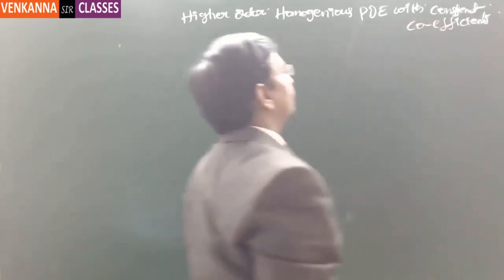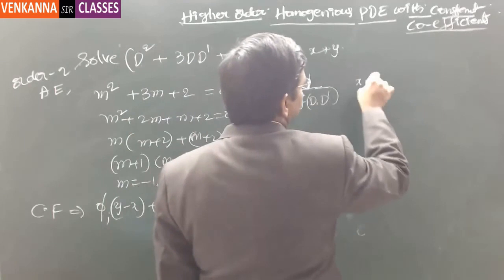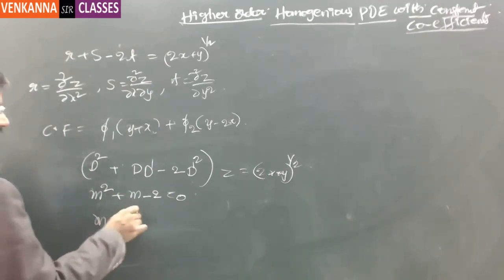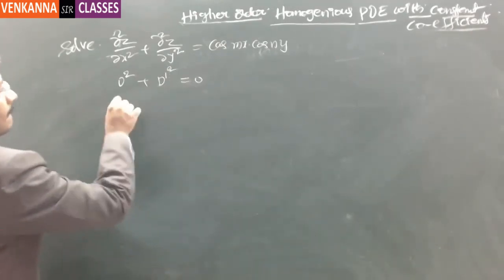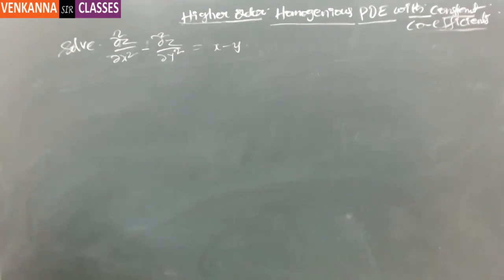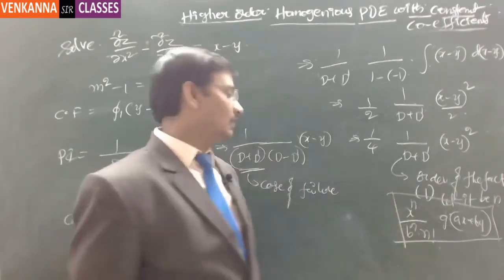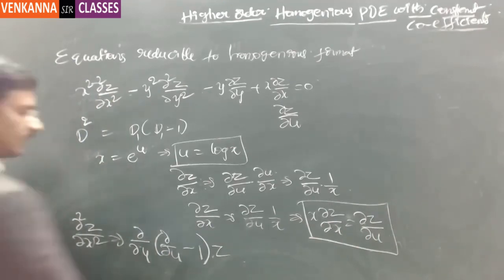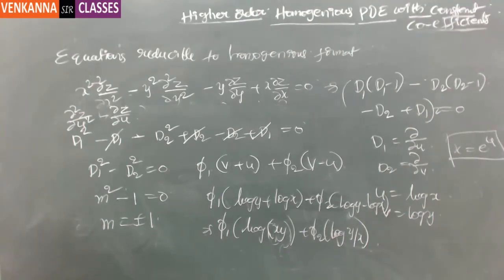partial differential equations 4